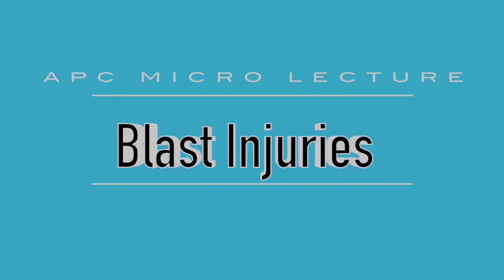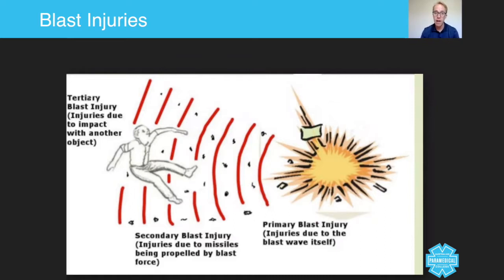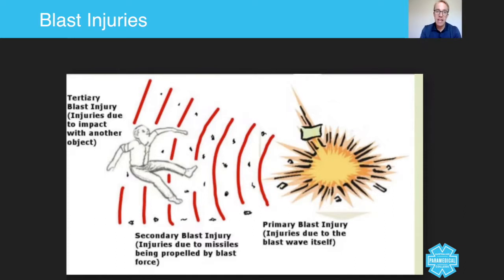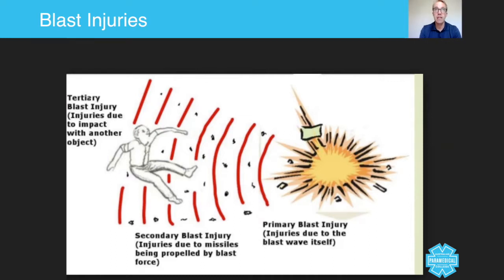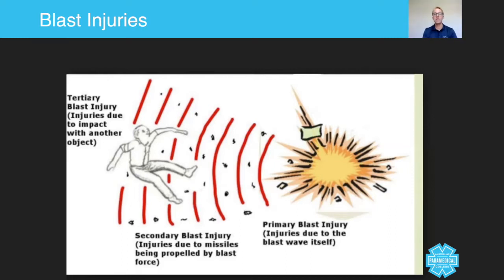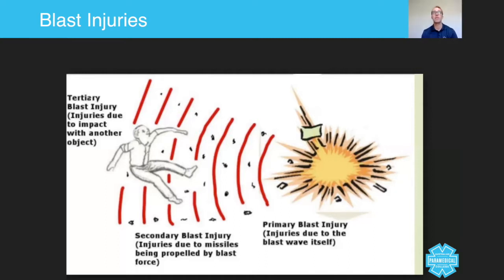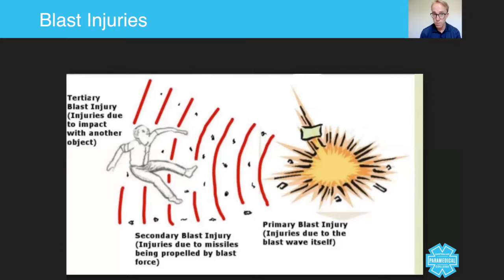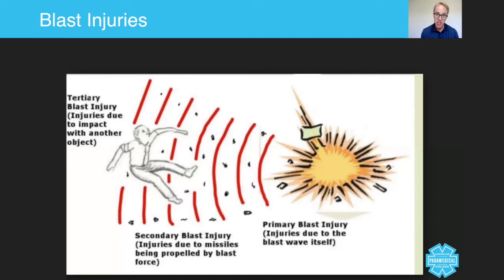Blast Injuries - Australian Paramedical College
Today we're going to talk about blast injuries. Now as a paramedic, blast injuries are not that common. However, think about the typical situations you might find when you are called to somebody with a blast injury. It could be some kind of chemical or the type of incident involving an explosion in an industrial place. It could be some kind of act of terrorism which are becoming more and more common place. It could be some kind of accident involving a camping trip and I'm sure you guys can think about other situations involving blasts. Now when you are faced with it, there are at least three different phases of a blast that you need to be mindful of and these are called primary, secondary, and tertiary. Now, yes, this is the theoretical side to it, but there's also a practical side to managing this patient using these key principles.

If you have your patient who's pretty close to the source of the blast there's straight away primary injuries from that blast site, now that can involve burns to the face and the body and anywhere basically, if you're stood right on it, as you can see here, primary blast injuries due to the blast wave itself. Then of course there's secondary blast injuries, which is due to missiles being propelled by the blast force. Let's say there's something around the source of the blast and the all the shrapnel is destroyed and thrown towards the patient, then that's a secondary blast injury. Then of course, if you imagine your patient being thrown and hitting a wall or hitting some kind of solid object, that's the tertiary blast injury. As you can see, there are at least three different sources of blast injury for every one blast, you also need to consider the number of patients and not just the type of injuries.

Because of course, as you know, if there's more injured patients than the healthcare system can deal with, then that's a major incident and it needs to be declared as a major incident. How do you treat these patients then? You follow the primary, secondary ... Primary survey followed by secondary survey. And of course if there are any time critical features, we need to deal with it quickly. Primary survey, your danger, your response, Airway, breathing, and circulation. If you need to immobilise this you do it straight away. If you need to stop any hemorrhages, you do that first. If you need to cut any clothing off as part of the exposure, do it very carefully, because this patient may have significant burns, they may have injuries that are caused by a shrapnel that's protruding out of the body.

Therefore, you're going to need to give lots of careful thought to this situation. Lots of pain relief, but whatever you do, make sure you don't miss any catastrophic hemorrhage and manage the airway appropriately and stop the bleeding as soon as possible. That's a snapshot of blast injuries. Of course these are linked into mass casualty incidents and a range of the lectures in this series.

RTO 32513